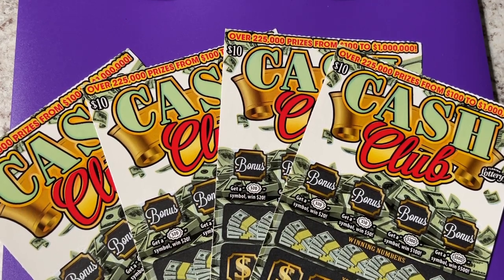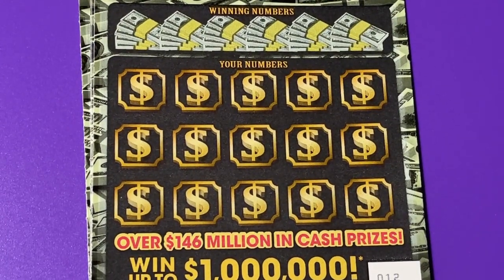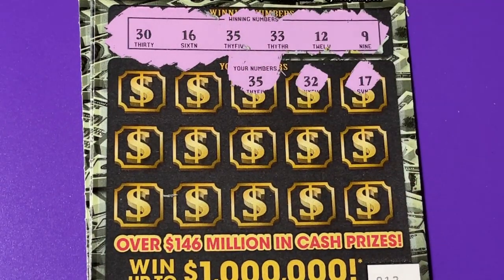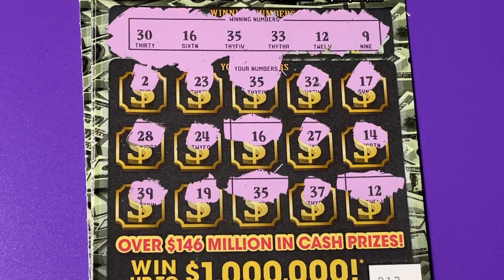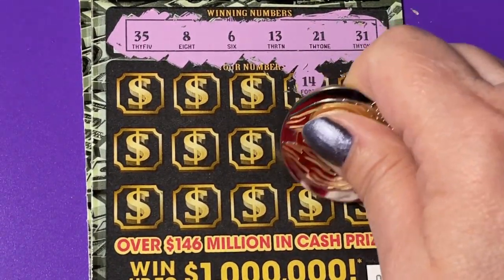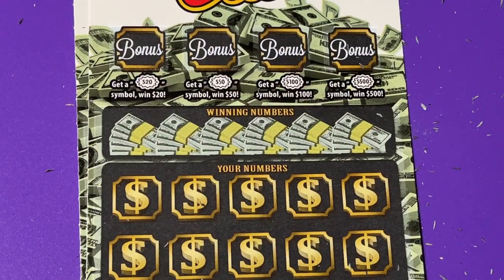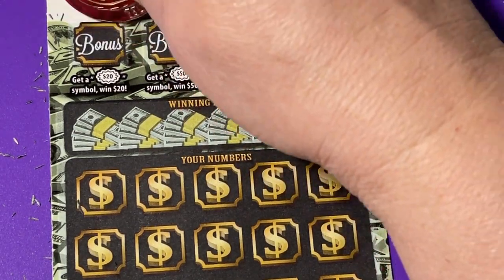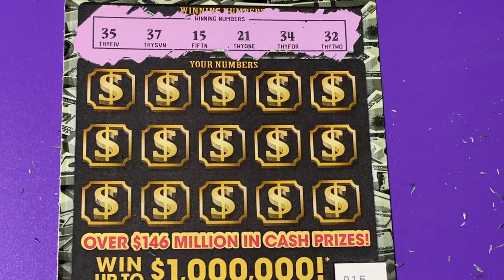CASH CLUB TICKETS! TIME FOR A NEW PURSE?